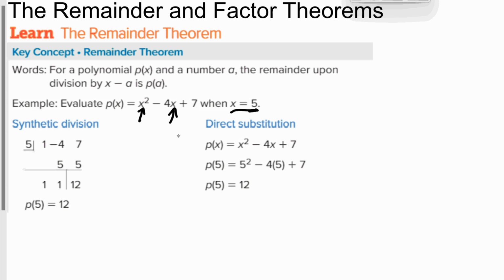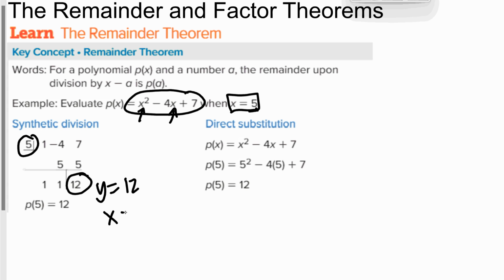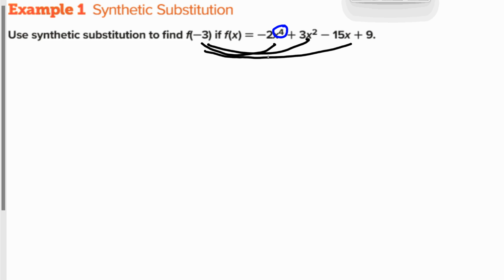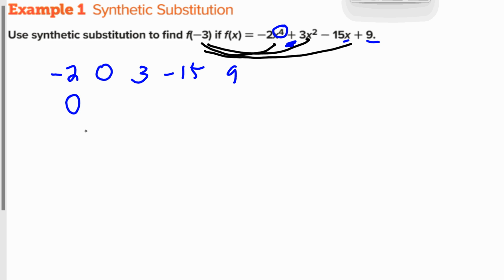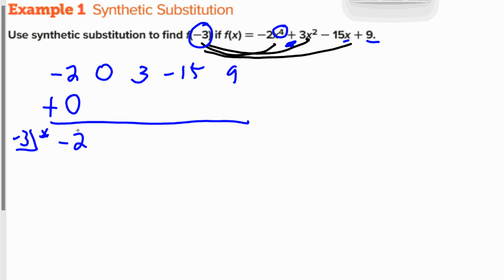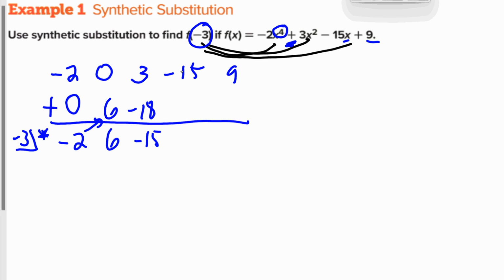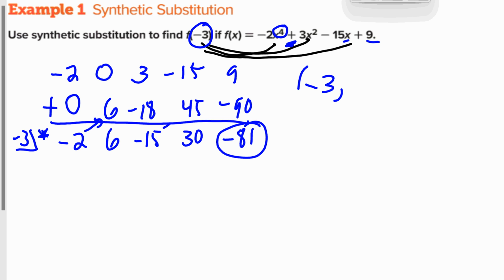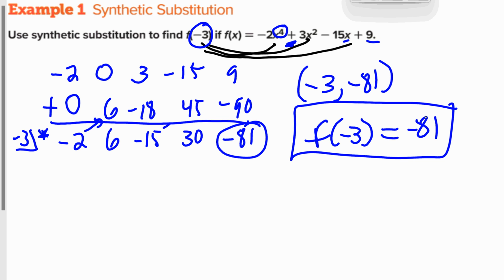Int III Ch. 3.4 Ex. 1 Synthetic Substitution